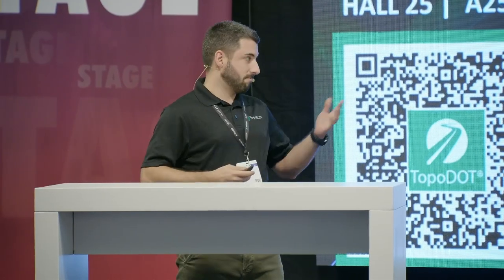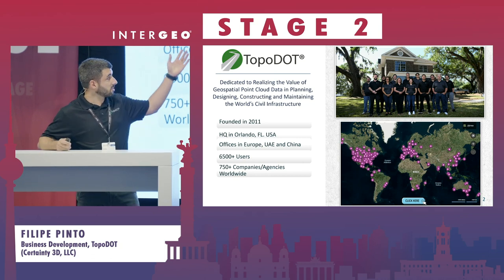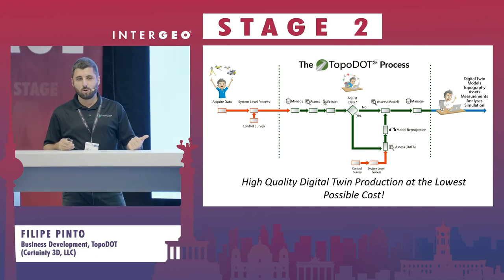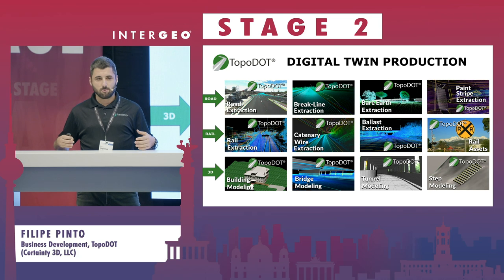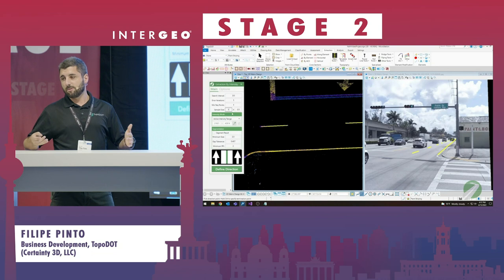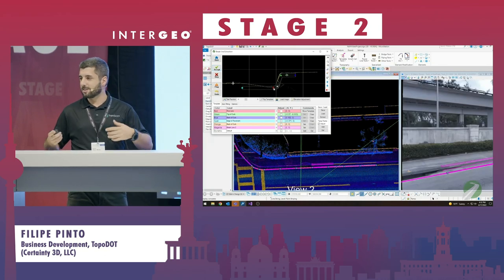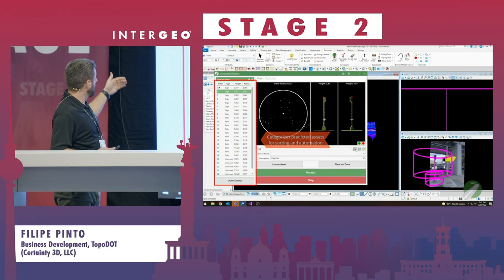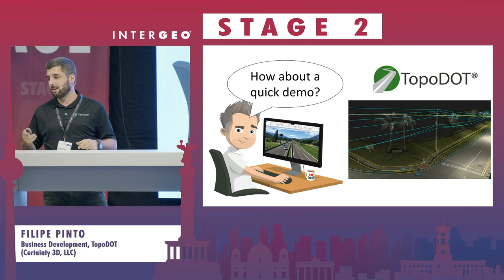FILIPE PINTO: A COMPREHENSIVE SOLUTION TO POINT CLOUD DATA PROCESSING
FILIPE PINTO
TopoDOT (Certainty 3D, LLC), Business Development

Learn more about the transportation industry's most productive software solution for extracting topography, 3D models, GIS Assets, and more from point cloud data. We’ll show you how TopoDOT®'s comprehensive tool suite allows you to establish a highly productive process to manage data, assess quality and extract CAD and GIS products exceeding your customers’ requirements and expectations.